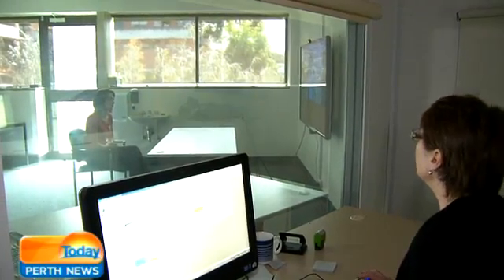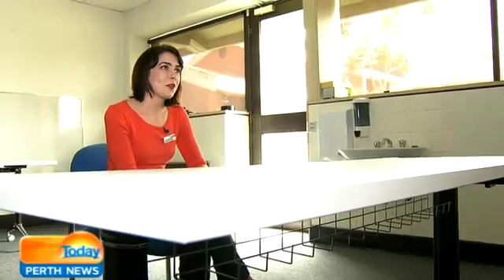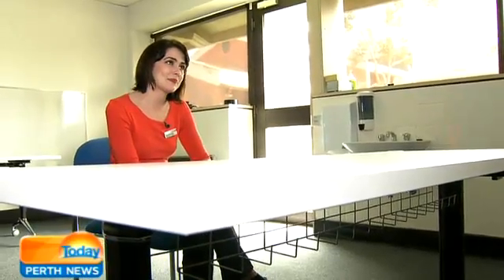Curtin develops a world-first avatar for student training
Curtin University has developed a life-like computer simulated avatar of an elderly Australian gentleman with dementia, which has the potential to improve pre-clinical skills of healthcare students. Channel 9 news takes a look at the avatar and speaks with the project leader, Dr Janet Beilby.

Acknowledgement:
Channel 9 News - 8 September 2014